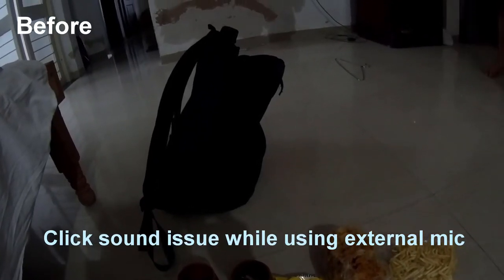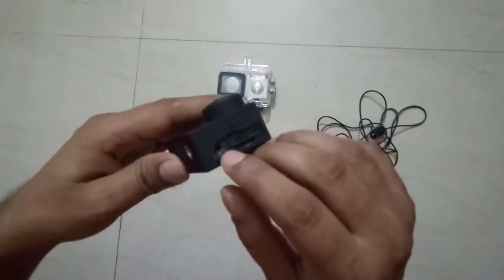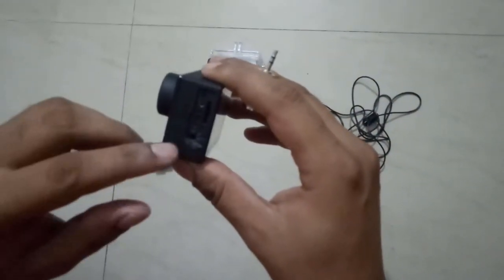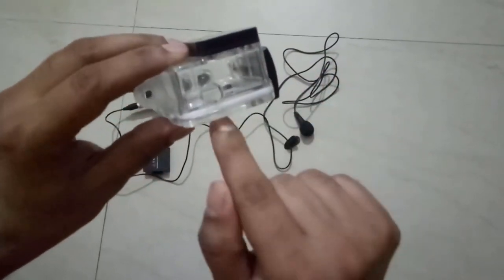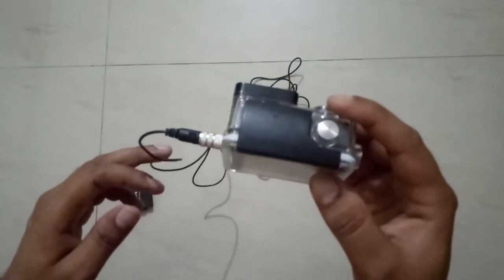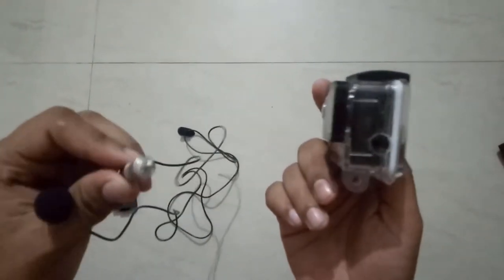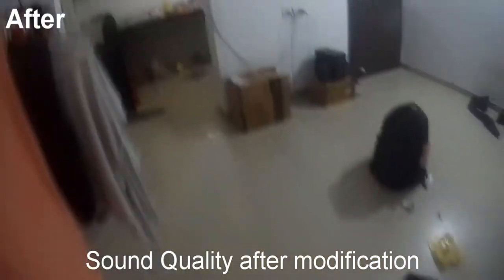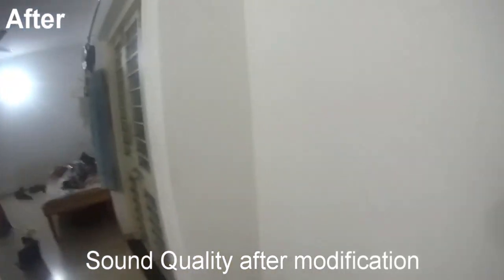Thieye t5e action cam | External mic issue fixed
Here is a simple way to improve your mic recording quality by doing some modification to Thieye cam and casing.
We have demonstrated the existing issue with the cam when using the external mic and how to fix this issue.